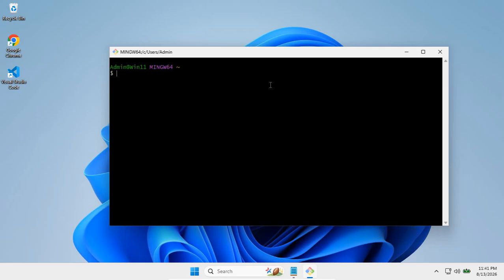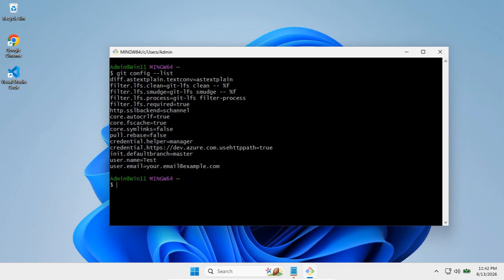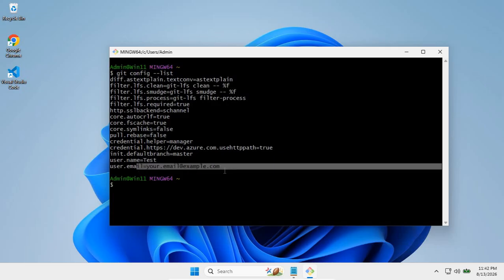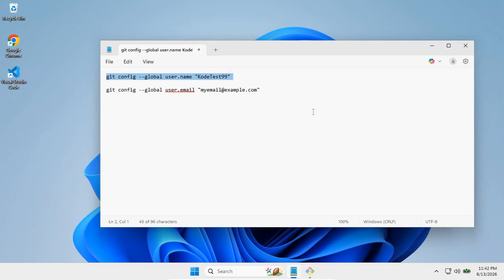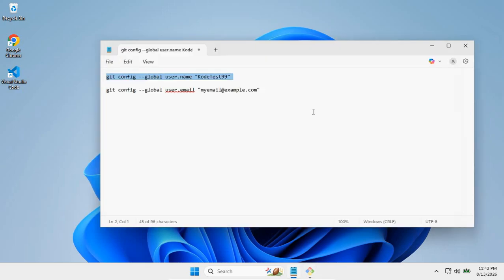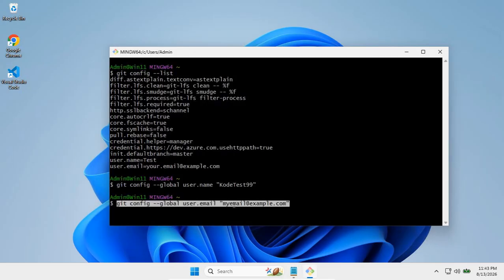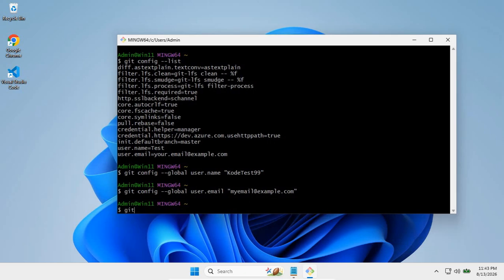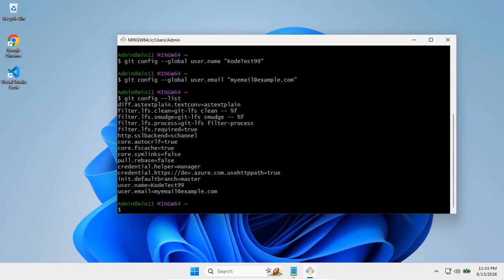How to Change Git Config Username and Email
In this video, you will learn how to change git config username and email. I hope you'll like the video and leave your feedback and suggestions for future video tutorials.